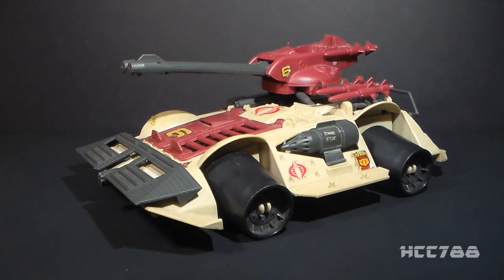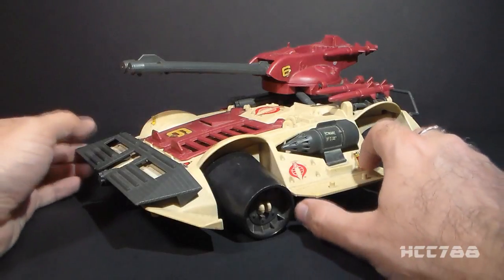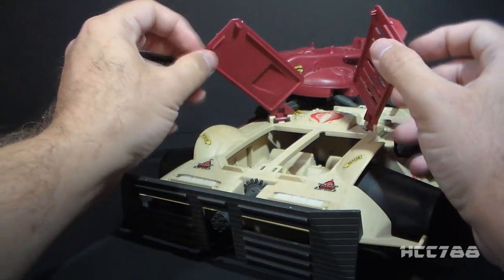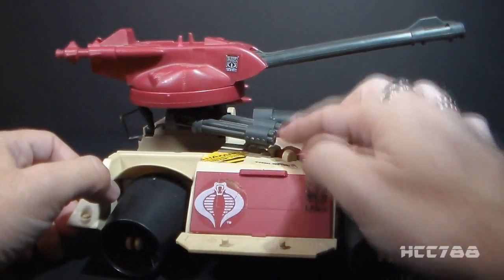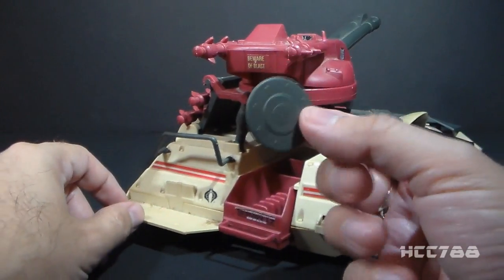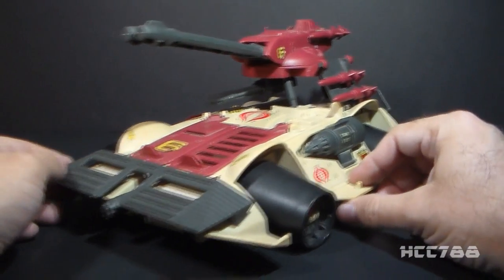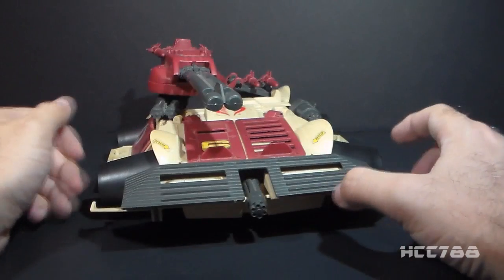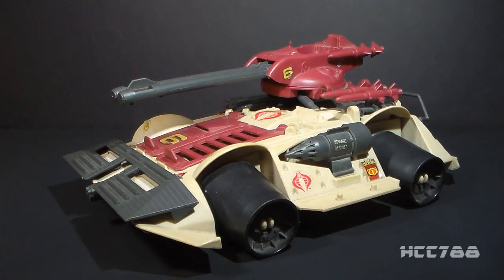HCC788 quick shot! 1990 Cobra RAGE - Vintage G.I. Joe toy!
Visit HCC788.com!